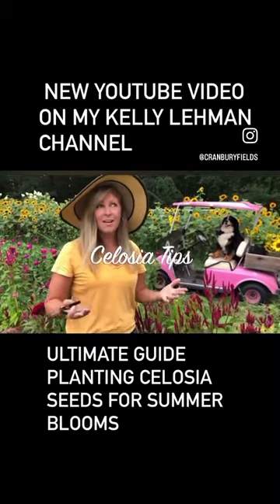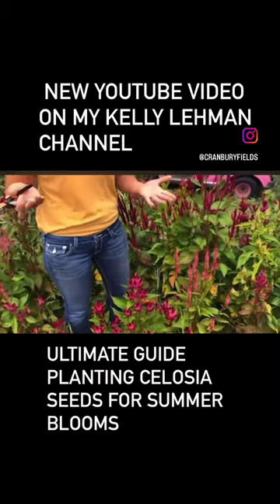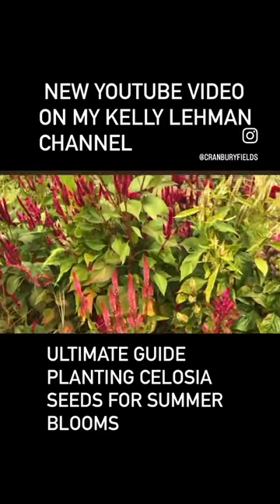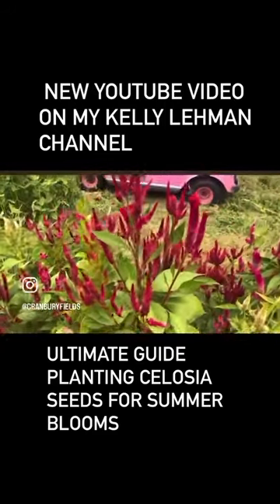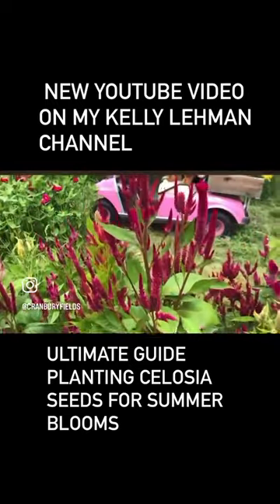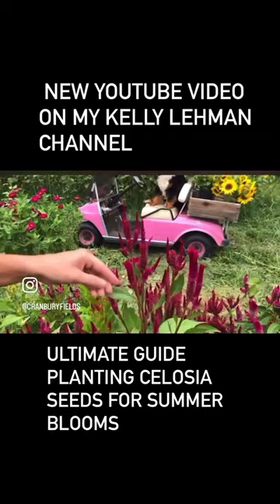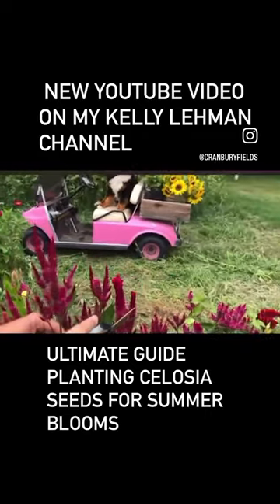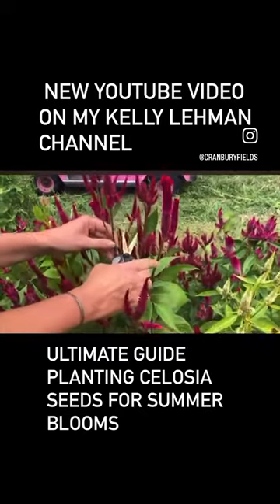Cut Flowers Farm